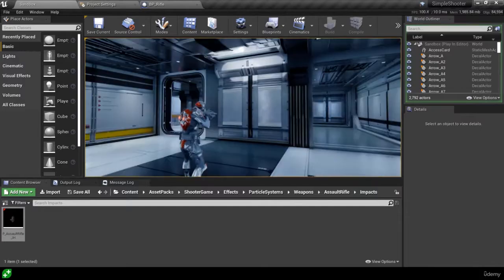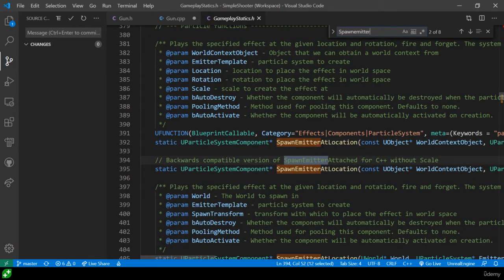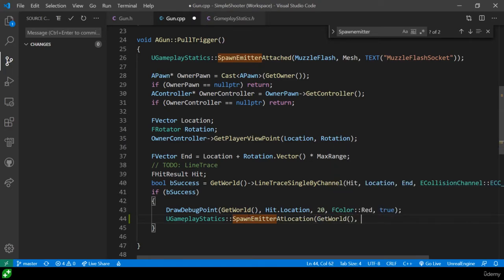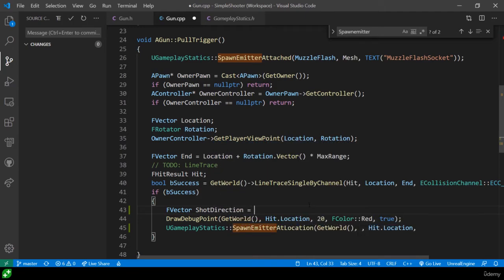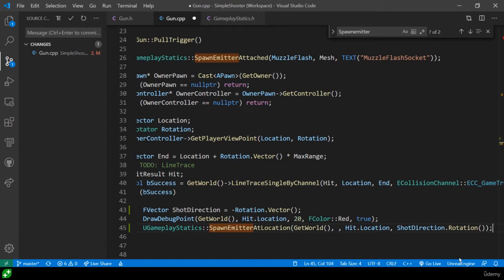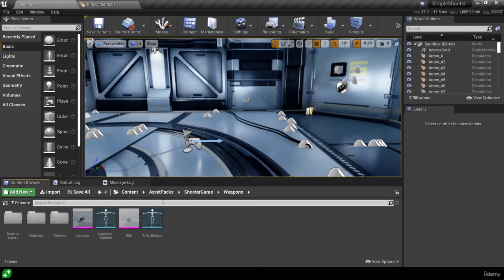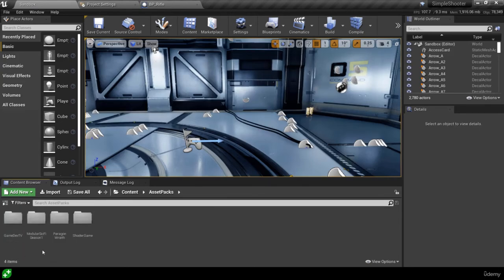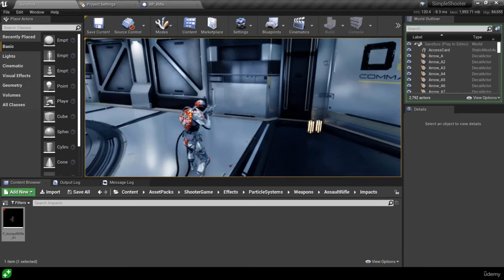021 Impact Effects